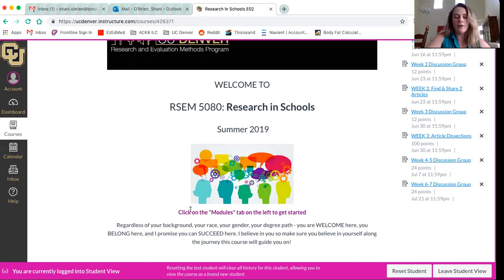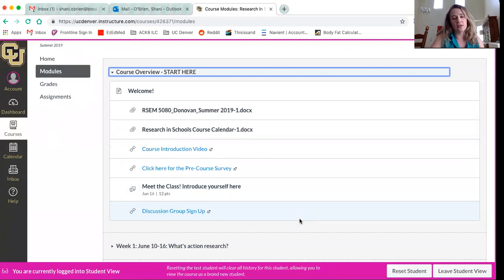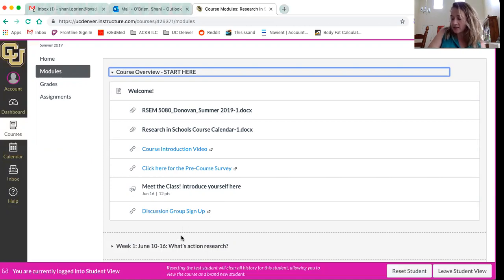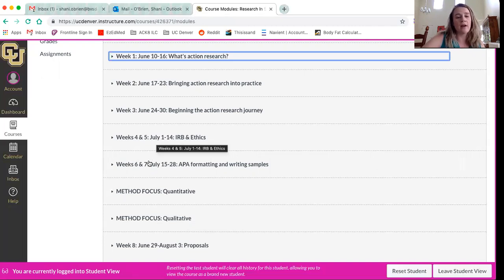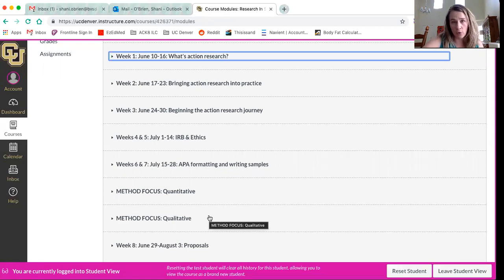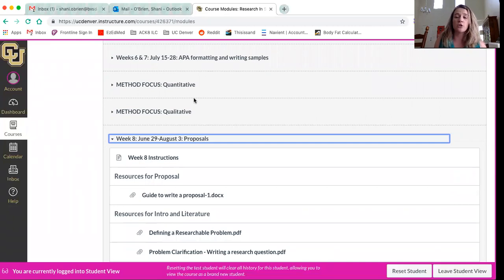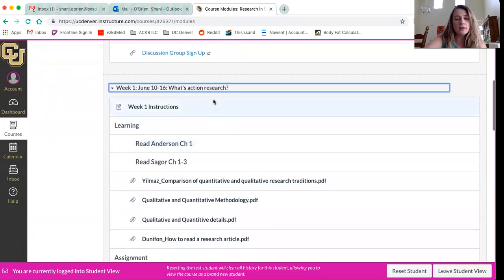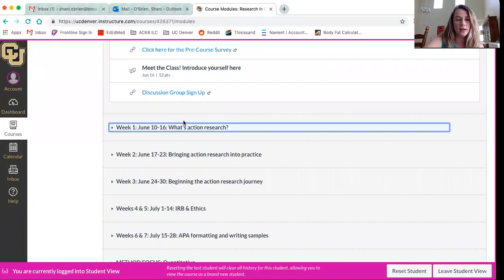RSEM 5080 Course Overview and Welcome